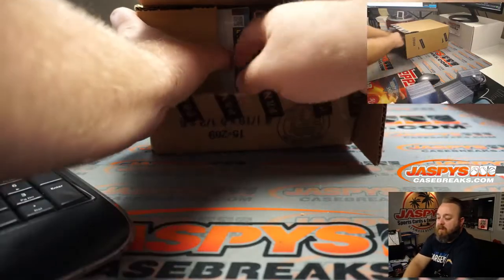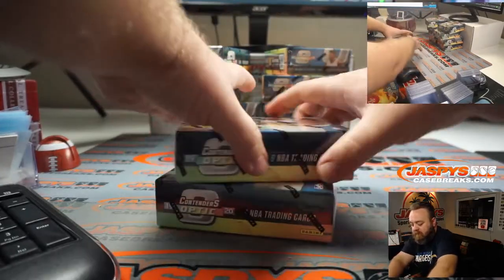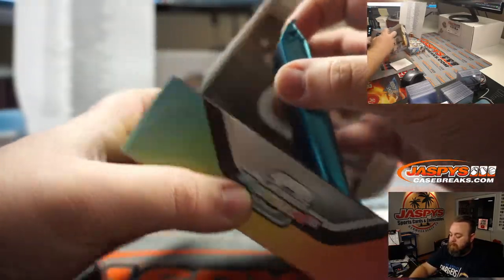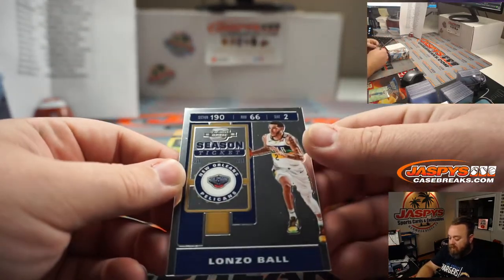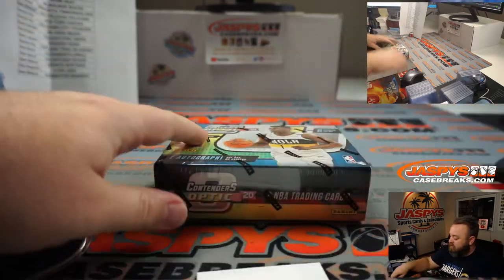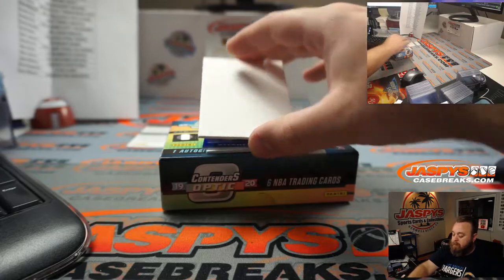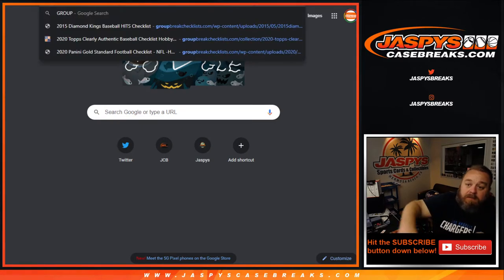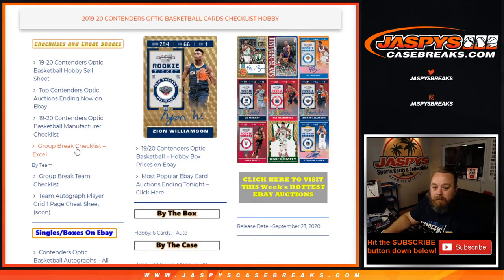TH 10/29 - 2019-20 PANINI CONTENDERS OPTIC 2-BOX BREAK #31 *PYT*